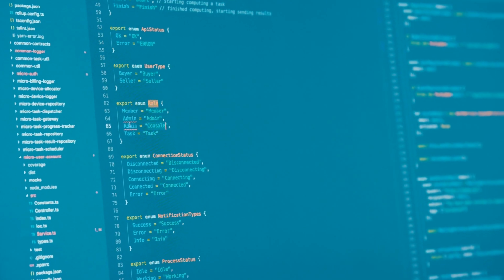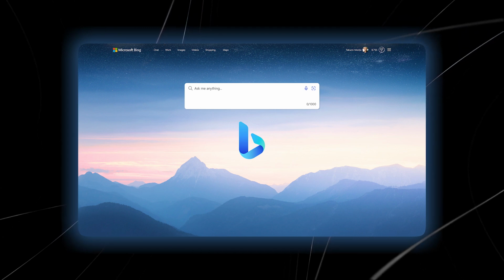Bing AI: A NEW ERA for Language Learning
Discover the future of language learning with Bing's groundbreaking AI language system! In this video, join us as we unveil how Bing's AI has left Google and OpenAI in the dust, setting a new standard for language education. Explore the extraordinary features that make Bing AI a game-changer: from natural native conversations that simulate real-life language practice to the conversation corrector that hones your grammar and pronunciation skills in real-time. Learn how Bing's mobile app lets you learn languages on the go, breaking free from traditional classroom settings. With internet connectivity, Bing AI keeps you up-to-date with current news and trends, making your language learning journey more relevant and engaging.

🧠 Delve into Bing's unique conversation styles and discover how they cater to various learning preferences. But, as with any innovation, there are limitations, and we also divesointo the challenges that Bing AI still faces.

Don't miss out on this enlightening exploration of Bing's AI language system that's poised to reshape how we learn languages!